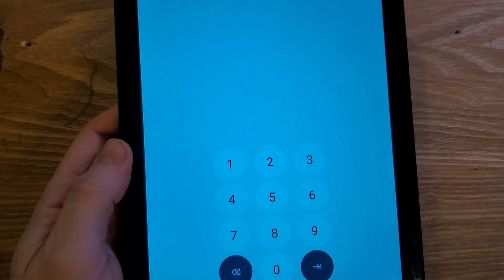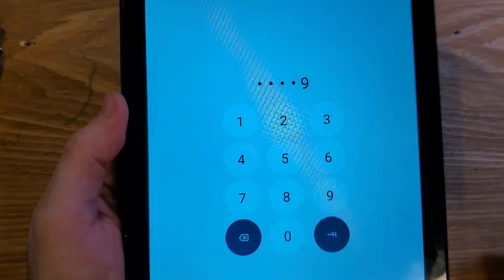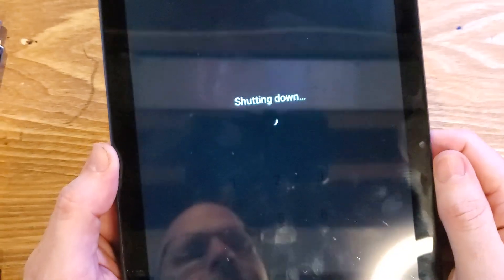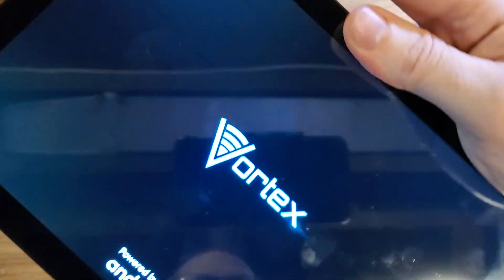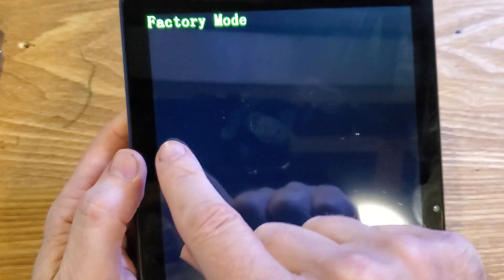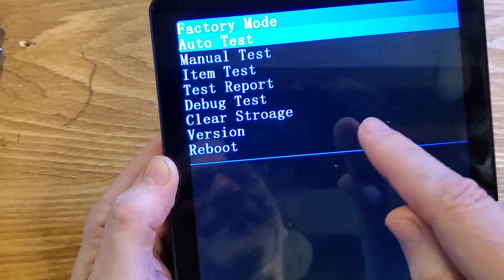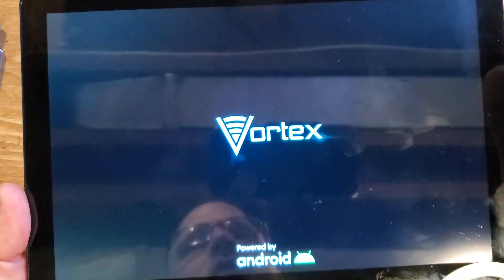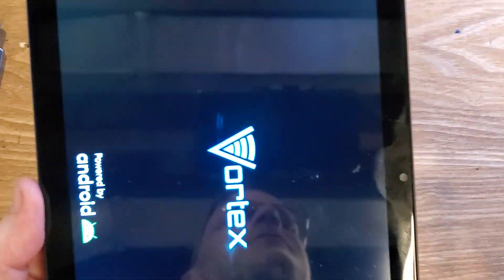Forgot My Pin on My Vortex Tablet T10M Pro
Forgot My Pin Pattern or Password on my Vortex Tablet T10M Pro

Vortex T10M Pro - How to Factory Reset Hard Reset

I'll walk you through in detail how to factory reset your Vortex T10M Pro